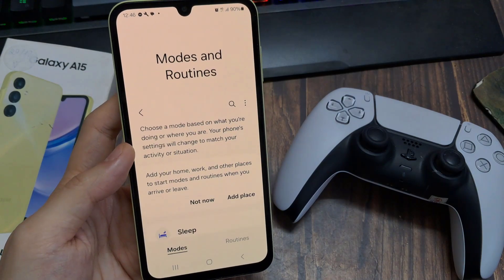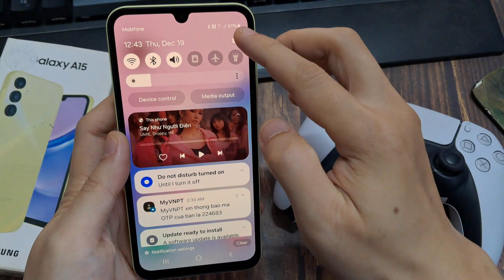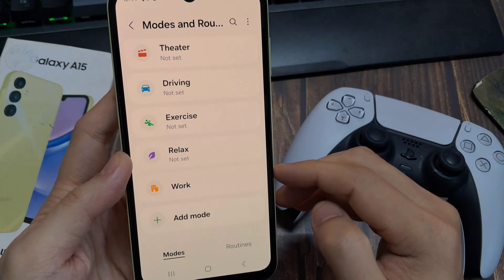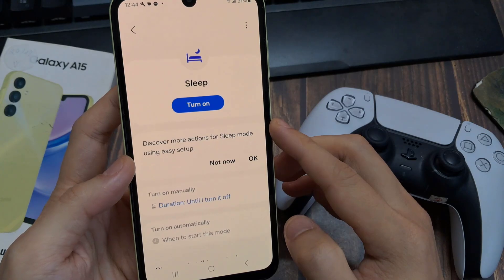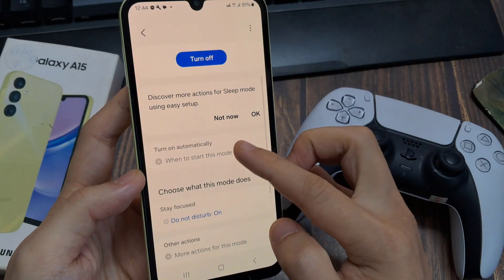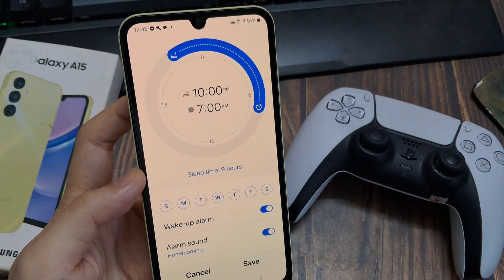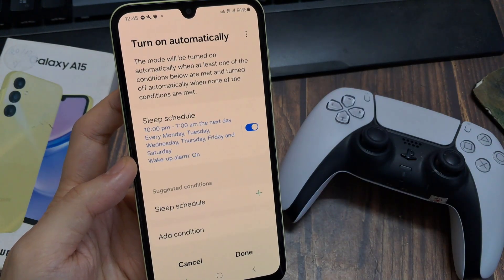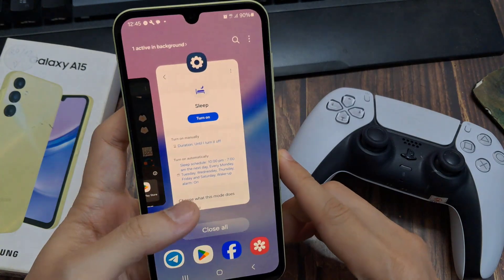How to use modes and routine in Samsung mobile | Sleep modes in samsung galaxy a15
How to use samsung mobile modes and routine
Sleep mode in samsung mobile
Modes and routine option in samsung

How do I set the routine on my Samsung phone?
Access Bixby Routines
open Settings, and then tap Modes and Routines. From here, tap the Routines tab.
To make accessing Bixby Routines easier, you can add an icon to your phone's App screen.
Tap the switch next to Show Modes and Routines on Apps screen.
Use sleep mode in samsung